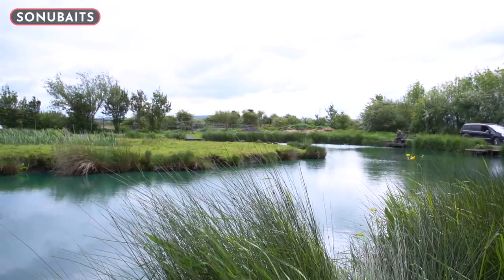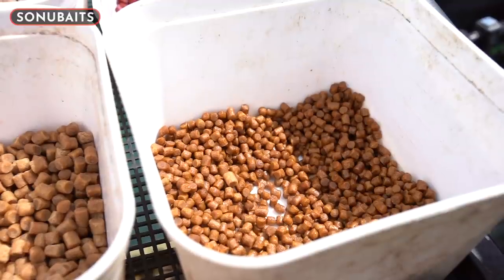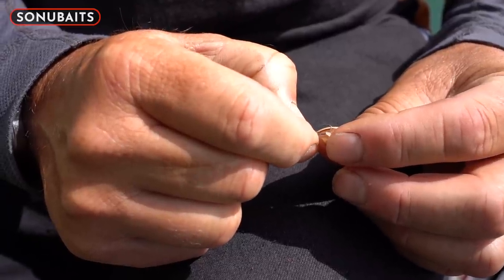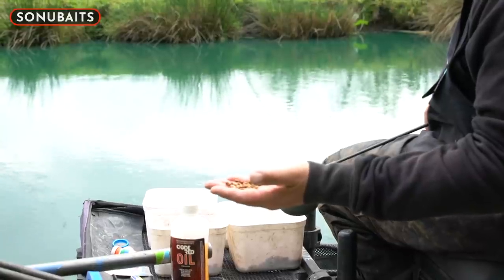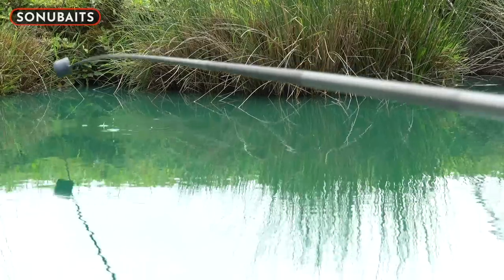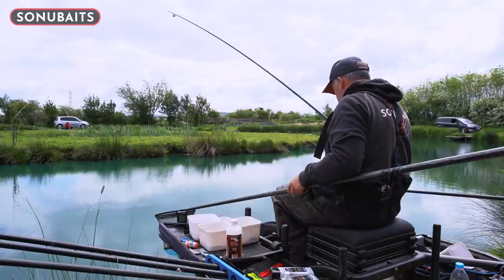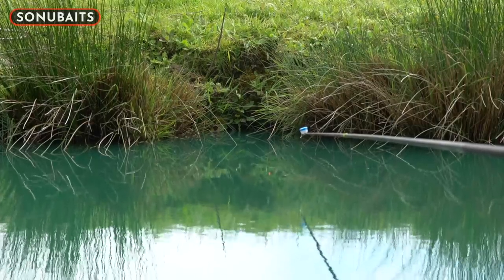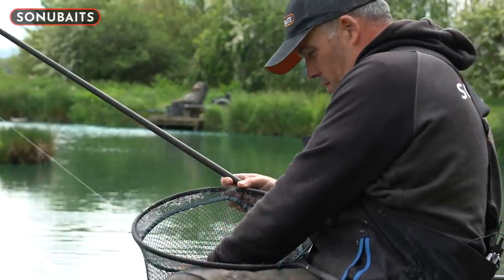SHIPP'S TIPS - Episode 13 - Hard Pellet Fishing For Carp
In the latest episode of Shipp's Tips, featuring England international match angler Des Shipp, he heads to Acorn Fishery in Bristol to demonstrate a typical hard pellet approach when targeting carp on commercial venue snake lakes.